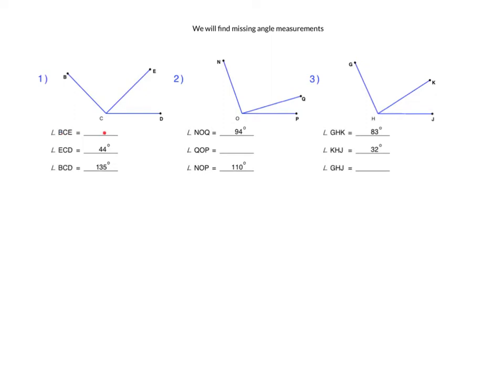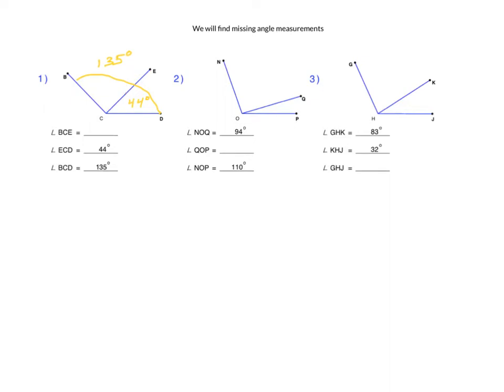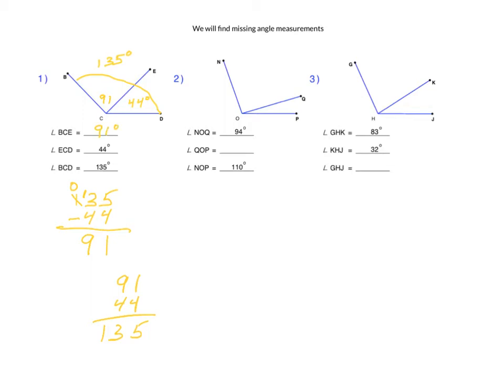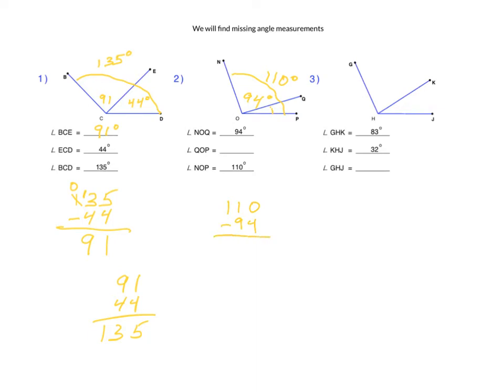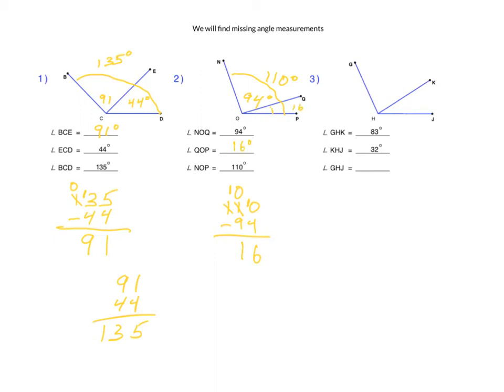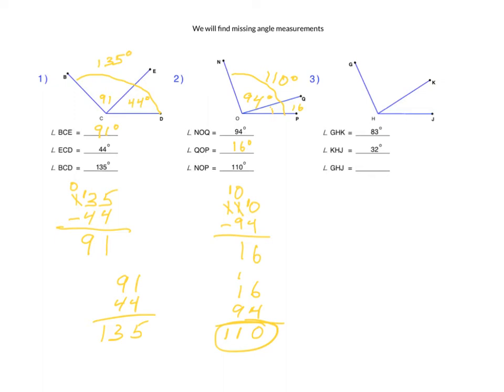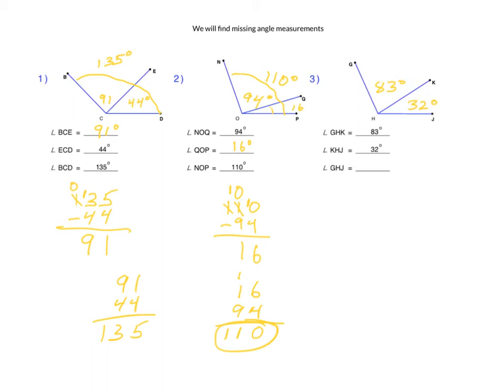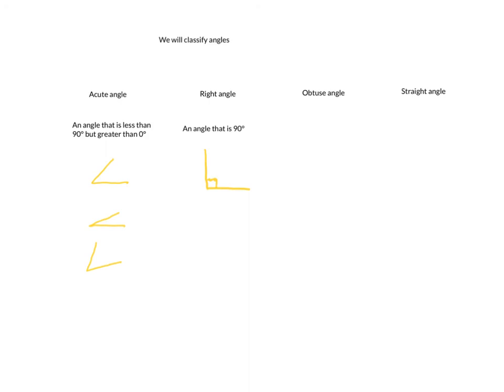Finding missing angle measurements and classifying angle review grade 4 unit 7